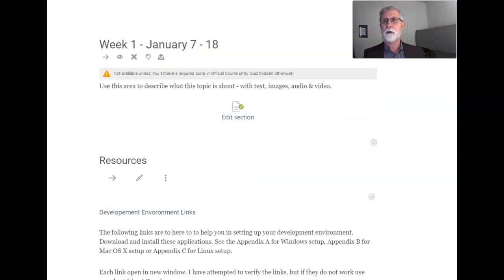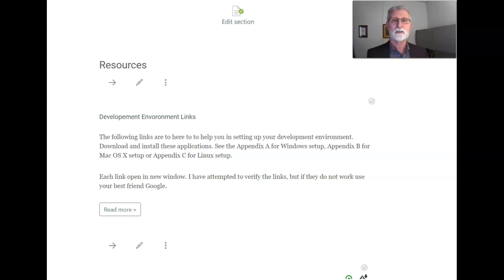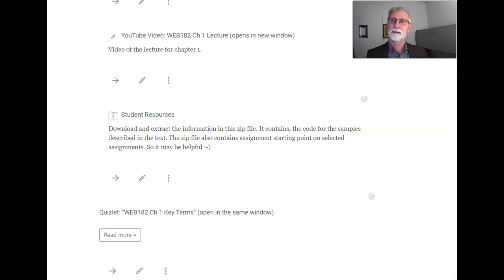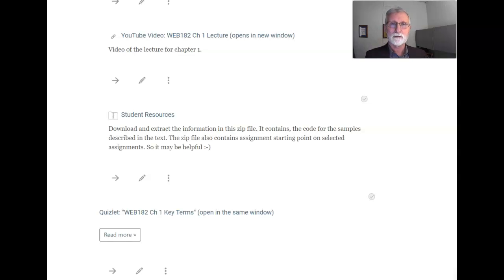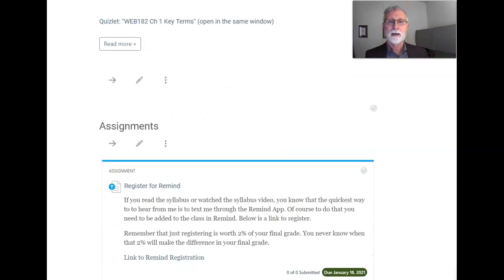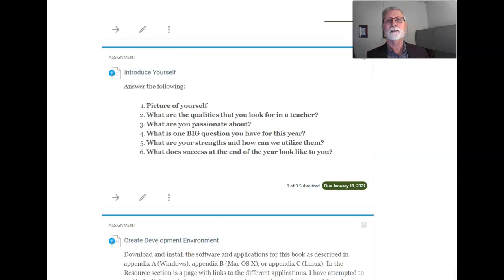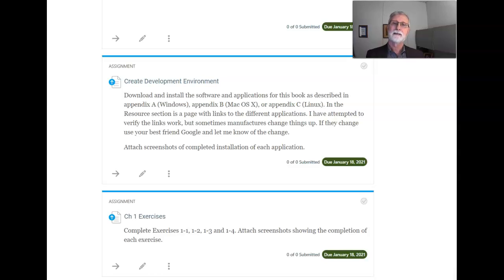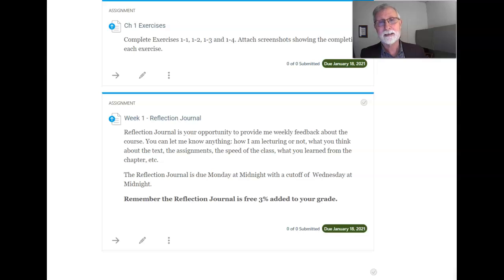SP21 - WEB182 - Week 1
What to expect this week